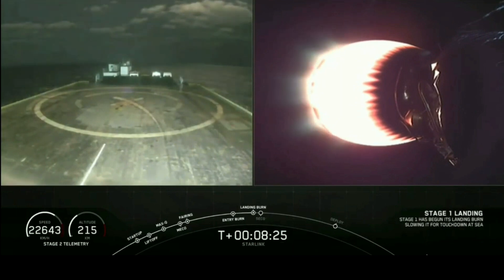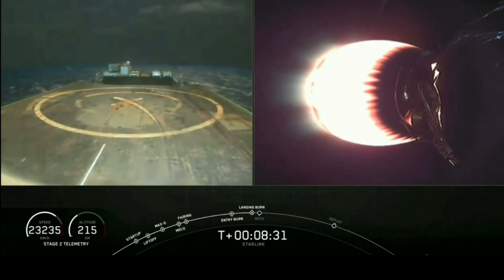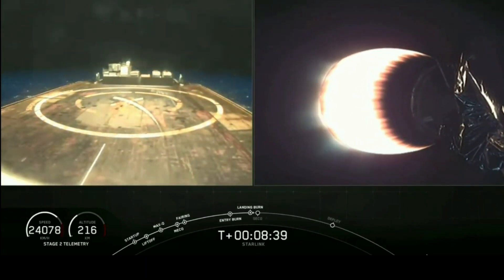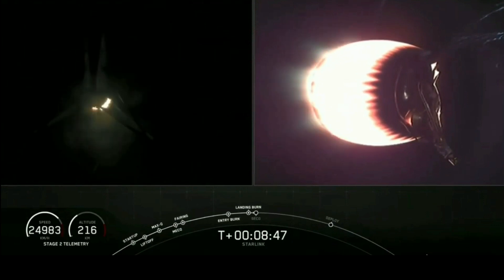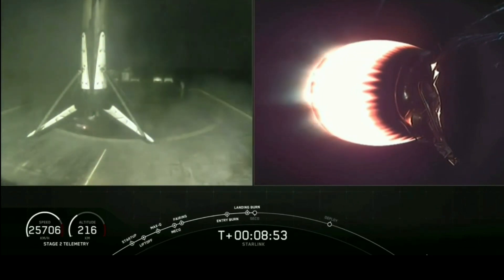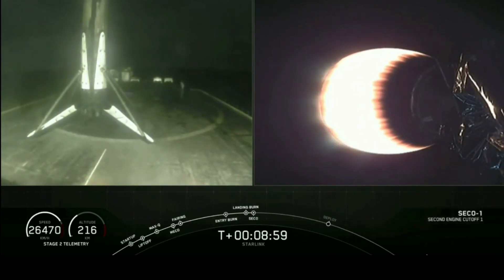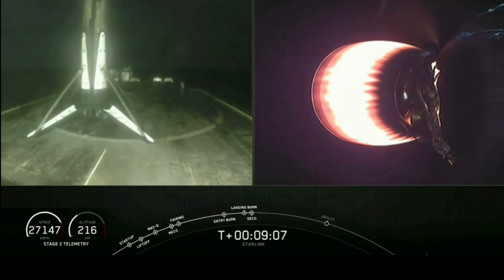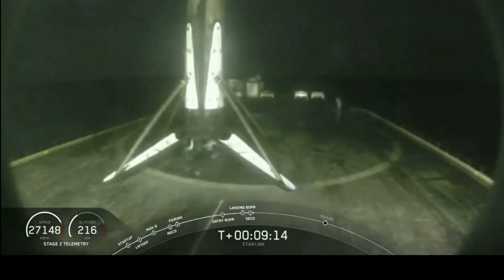Spacex Falcon 9 rocket first stage night time landing - no visibility blackout!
June 4th launch of Spacex Falcon 9 / Starlink satellite constellation. The first stage lands successfully for its 5th recovery (a first) for re use. A great night time landing without the usual visibility blackout, on recovery ship 1 "Just Read the Instructions"